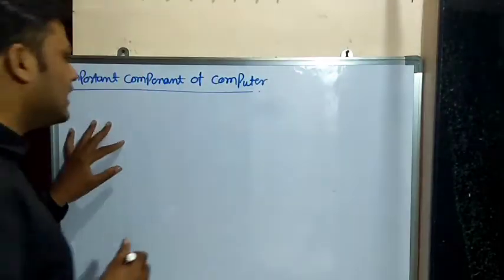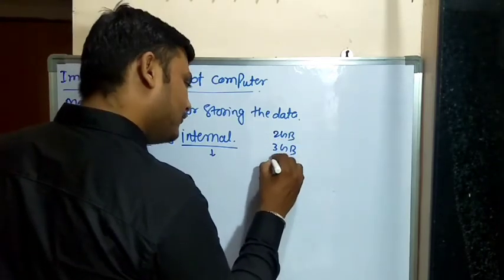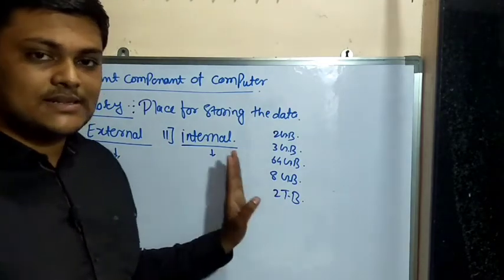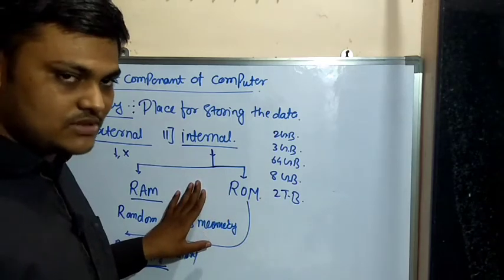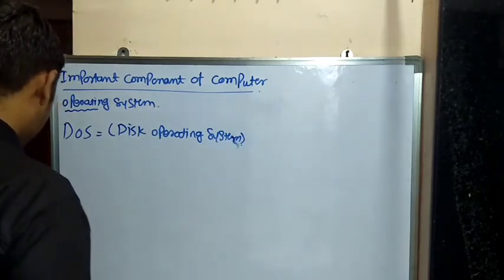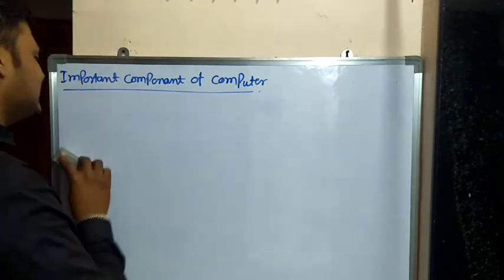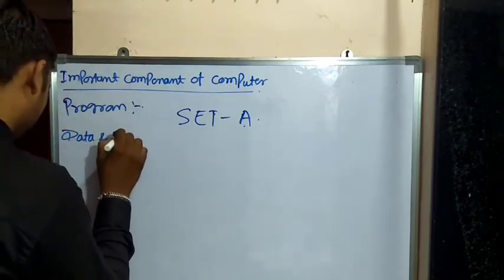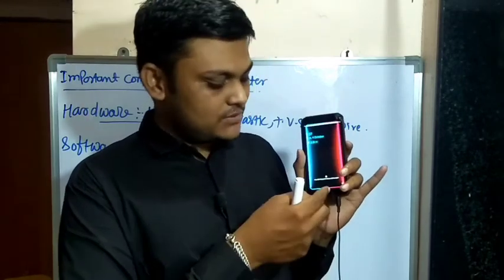important component of computer by mahesh sir 02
first video of ict
ICT information communications technology 01 by mahesh sir